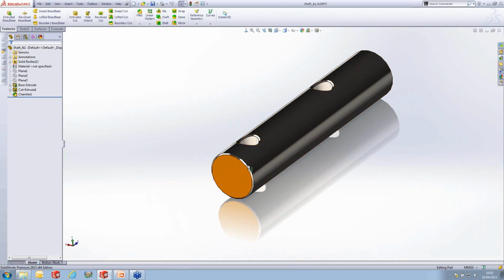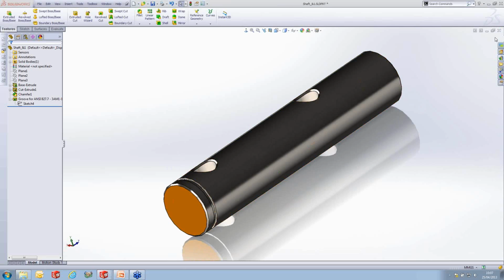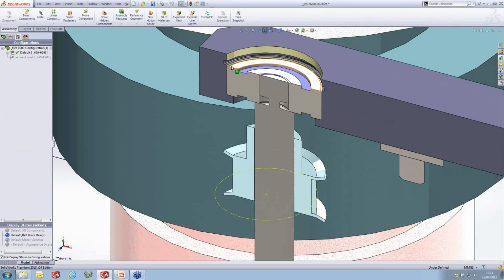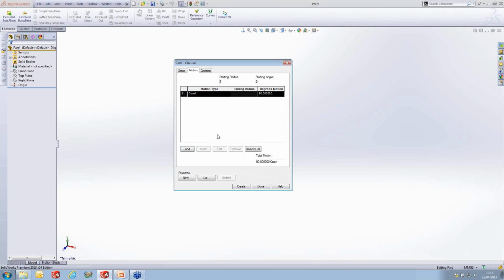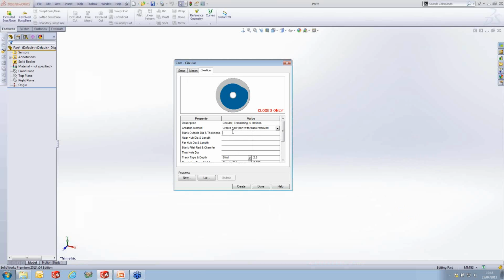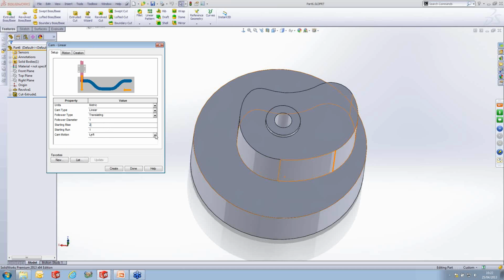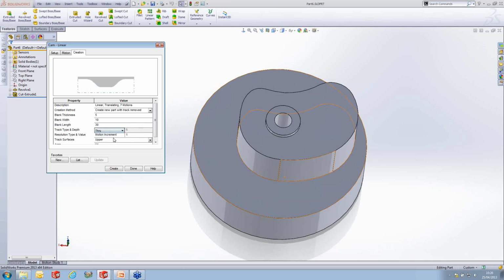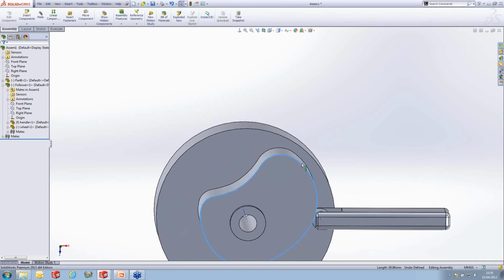Do more with the toolbox - grooves and cams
In the second of our webinars on the toolbox, we show you how to create grooves and cams in SolidWorks.